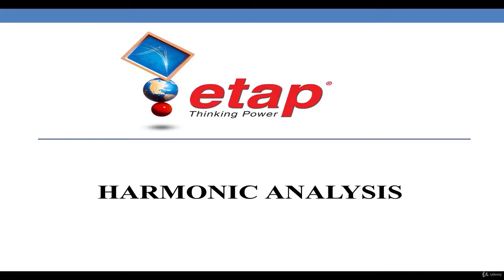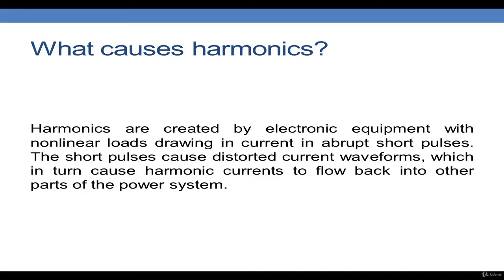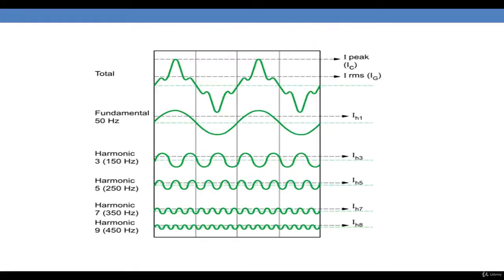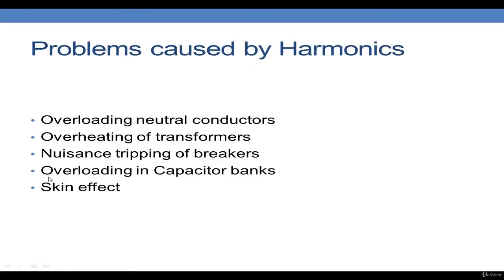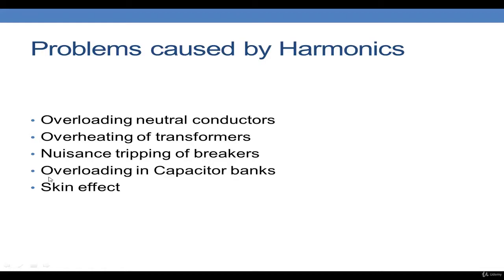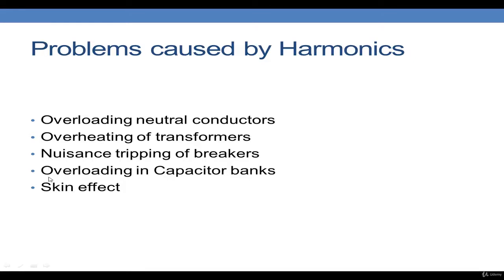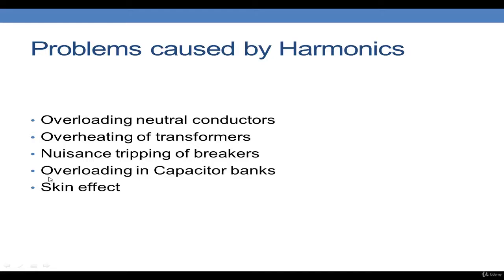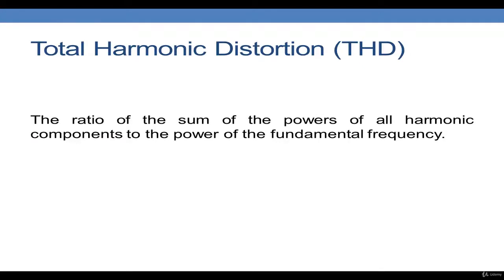Sesión 14: Analisis de Armonicos I - Curso Etap